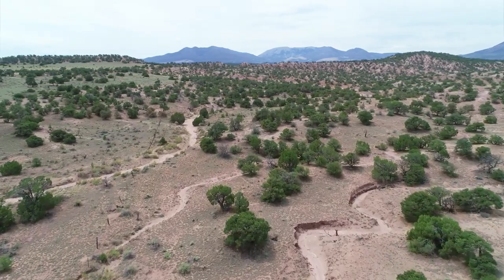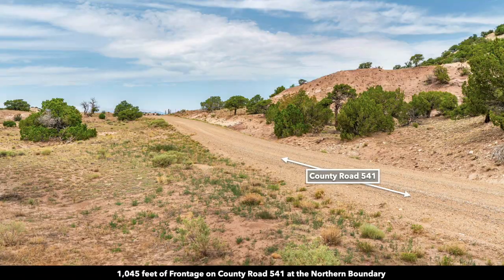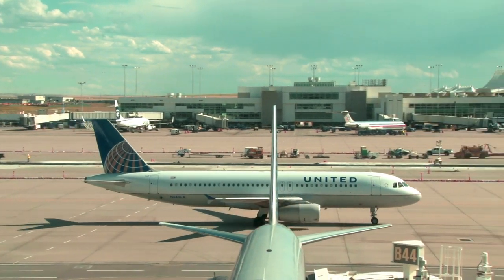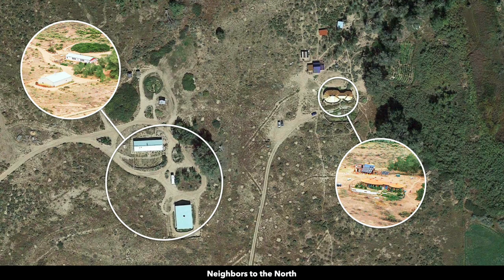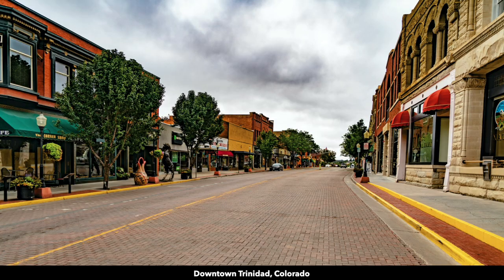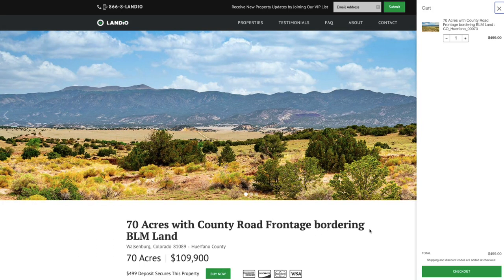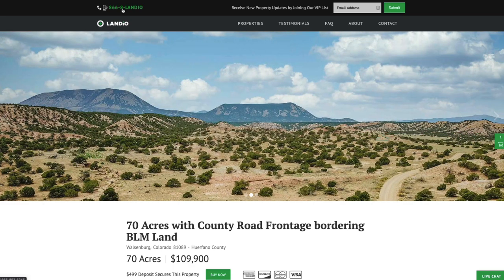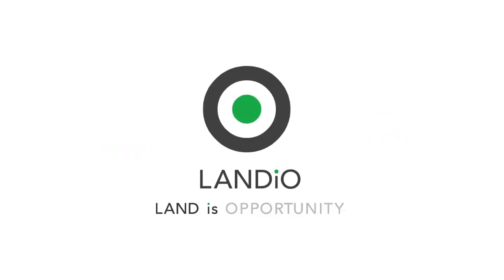SOLD by LANDiO • Colorado Land 70 Acres with Road Frontage & Mountain Views bordering BLM Land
70 Acres in Colorado with Mountain Views, 0.2 miles (1,045 feet) of County Road Frontage along the Northern boundary and bordering approximately 200 Acres of BLM Land along the Southern boundary.

The property is surrounded by breathtaking Mountain Views including Mount Mestas & Rough Mountain, Little Sheep Mountain, Sheep Mountain, Greenhorn Mountain and the Sangre de Cristo Mountain Range.

This property is located in Game Management Unit 85. There were fresh wildlife droppings and tracks on the property as well as a Wildcat Den. The area is rich in native wildlife including Elk, Mule Deer, White Tail Deer, Pronghorn Antelope, Bear, Wild Turkey, Cottontail Rabbits and Dusky (Blue) Grouse.

Along the Northern Boundary there is 1,045 feet of Frontage along County Road 541. County Roads 541 & 540 will take you directly to State Highway 69, just 1.8 miles to the Northeast.

You are also only about 5 miles from the Badito Cone, Greenhorn Mountain and the San Isabel National Forest.

Less than 6 miles to the town of Gardner, where you will find a school, post office, café, groceries and a church.

About 1.8 miles to paved State Highway 69 which takes you directly down to the town of Walsenburg 25 miles from the property, where you will find groceries, fuel, supplies, restaurants, medical care, schools and professional services.

Lathrop State Park is just Southeast of the property with about a 30 mile drive from this 70 acre property. Lathrop State Park is Colorado's first State Park and consists of 1,594 Acres. Nestled in the shadow of the Spanish Peaks, Lathrop State Park has two lakes; Martin Lake and Horseshoe Lake. Activities at Lathrop State Park include Boating, Swimming, Jet Skiing, Water Skiing, Camping, Fishing, Golfing, Archery, Hunting for Waterfowl and Small Game.

Nearby land owners either install water wells, have it delivered or haul it themselves.

LANDiO Property ID Number: CO_Huerfano_00073

General Elevation:  6,800 feet

Legal Description:  CL&G Ranch Unit DD Lots 98 & 112

APN: 17138112 & 1713898

10 minutes to Gardner, CO : Population 354

12 minutes to Greenhorn Mountain, Badito Cone and the San Isabel National Forest

22 minutes to Interstate 25

30 minutes to Walsenburg, CO : Population 3,200

39 minutes to the Lathrop State Park

40 minutes to La Veta, CO : Population 800

59 minutes to Trinidad, CO : Population 10,000

1 hour 2 minutes to the Trinidad Lake State Park

58 minutes to Pueblo, CO : Population 110,000

1 hour 18 minutes to Lake Pueblo State Park

1 hour 38 minutes to the Great Sand Dunes National Park

1 hour 38 minutes to Colorado Springs, CO : Population 500,000

1 hour 53 minutes to Zapata Falls

1 hour 59 minute to Blanca Peak

2 hours 43 minutes to Denver, CO : Population over 1 Million

GPS Coordinates